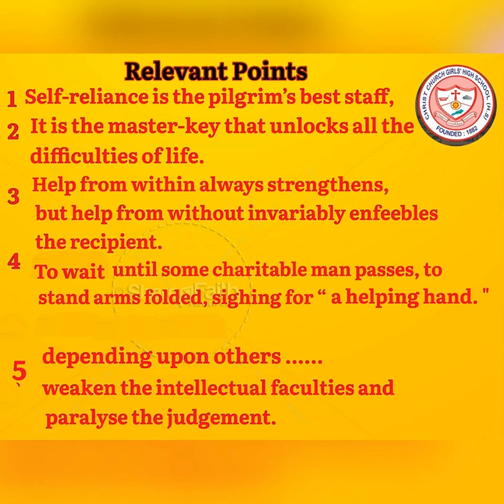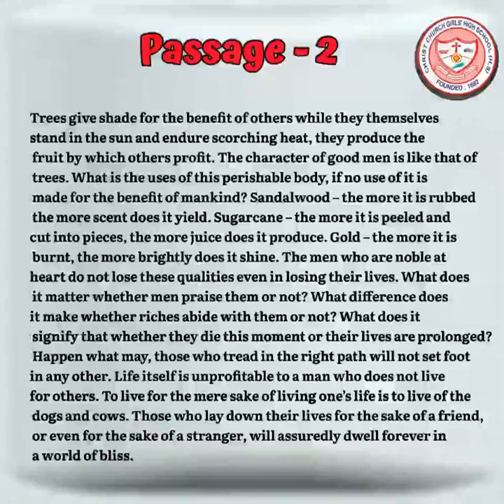Class 10 English--Summary Writing